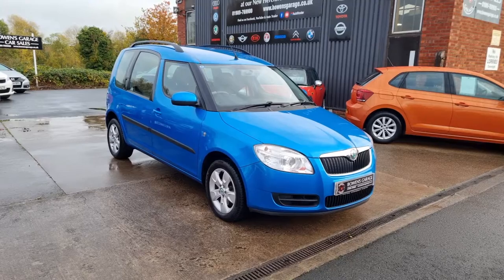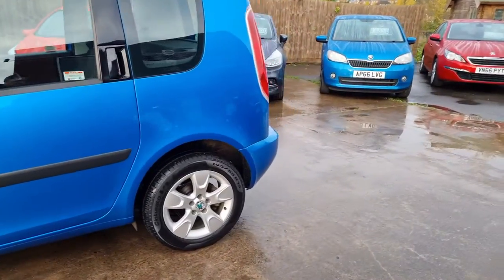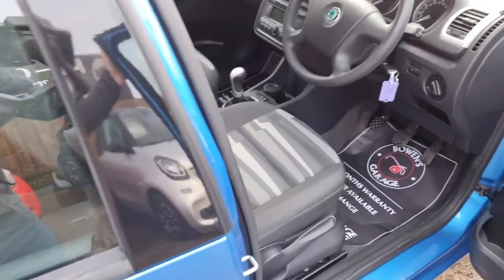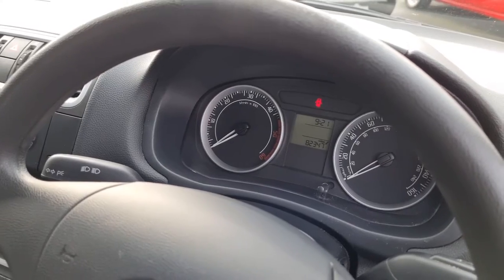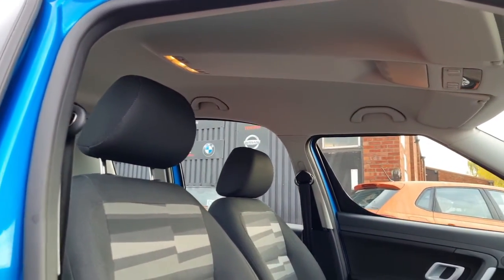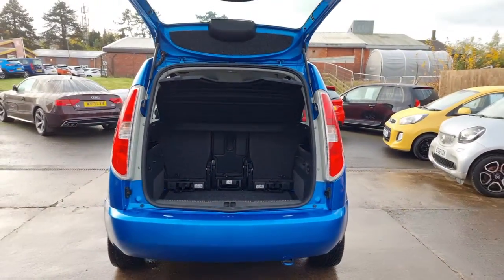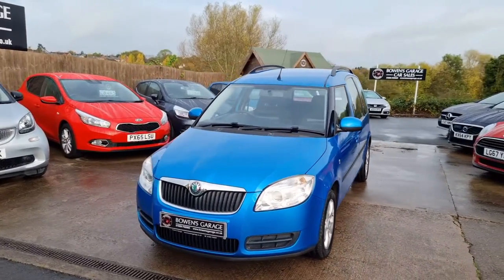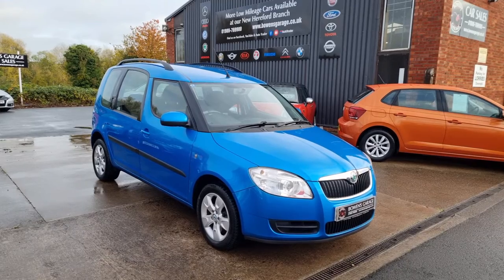2008 (58) Skoda Roomster '2' 1.9 TDi 5Dr in Ocean Blue. 82k Miles. 12 Services Inc Cambelt. £2990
Reg Number: AF58ZPG

Just arrived as a part exchange from a local gentleman against a low mileage Audi Q3 is this superb looking, rare Roomster 1.9 Turbo Diesel with just 82k miles on the clock.

We sold bucket loads of these a few years ago & when this one arrived in part exchange we couldn't say no to retailing it. It has been exceptionally well maintained with no less than 12 stamps in the original service book.

It was last serviced in June of 2021 which included a replacement Timing Belt Kit & Waterpump at the cost of £599.

It looks & drives very well indeed & sits on 4 Pirelli Tyres.

It came to us with Seat Covers on which mean the original seats underneath are in good order as can be seen in the pictures.

It comes nicely appointed too for a car of this nature with Remote Locking, Electric Heated Mirrors, Air Conditioning, Alloy Wheels, CD Player, AUX, the list goes on.

I think these were so popular because they have a raised seating position, big windows & loads of interior space, the ultimate in small MPV practicality!

It will come supplied with a fresh MOT & 2 Remote Keys along with our standard 6 month, nationwide covered, in house supplied warranty, a lovely old car this one!

Car located in Hereford Branch.

12 Service Stamps inc Cambelt, Air Con, Alloys, AUX, 2 Keys, Local Part Exchange, 6 Months Warranty Climatronic climate control, Metallic - Ocean blue, Audible lights on warning, Clock, Electro-hydraulic PAS, Rev counter, Trip computer, Alarm, Immobiliser, Locking wheel nuts, Remote control central locking, 8 speakers, Auxiliary socket for external MP3 player, Dance 2 DIN radio with CD + MP3, 1.5L bottle holder in front door panels, 12V socket in rear of vehicle, Anchorage loops in luggage compartment, Ashtray, Box under passenger seat, Centre console with 12V outlet/cupholder/storage box, Cigarette lighter, Driver's storage box, Floor mats, Folding centre rear seat - creating rear centre armrest with table and cupholders, Front door panel storage shelves, Front seat back storage pockets, Height adjustable driver's seat, Height adjustable front headrests, Height adjustable passenger seat, Height adjustable rear head restraints, Height/reach adjust steering wheel, Interior light with delay, Lower glovebox with cover and light, Luggage compartment lighting, Parcel shelf, Pollen filter, Rear coat hooks, Rear reading lights, Sliding outer rear seats, Sun visors, Ticket holder, Tool kit, Upper glovebox, Varioflex individually removeable/folding rear seats, Body coloured bumpers, Body coloured door handles, Body coloured door mirrors, Body coloured panels on door pillars, Bodyside mouldings, Chrome bar on radiator grille, Chrome frame on grille, Electric door mirrors, Electric front windows, Headlights with clear optics, Heated door mirrors, Heated rear window, Height adjustable headlamps, Intermittent windscreen wipers, Load sill protection, Rear wash/wipe, Third brake light, Space saver spare wheel, Chrome pack - Roomster, ABS/MSR + Dual rate brake boost, Curtain airbags, Driver and passenger airbags, Front seatbelt pretensioner, Height adjustable seatbelts, Seatbelt warning lamp and buzzer, Side airbags, Three 3 point rear seatbelts.